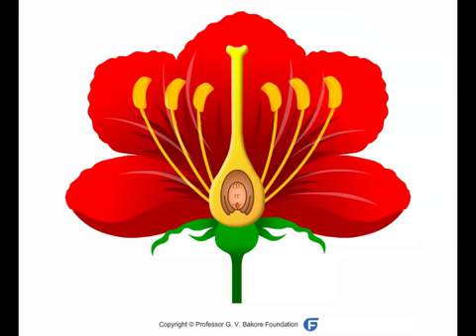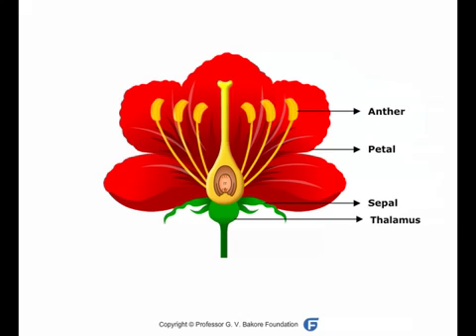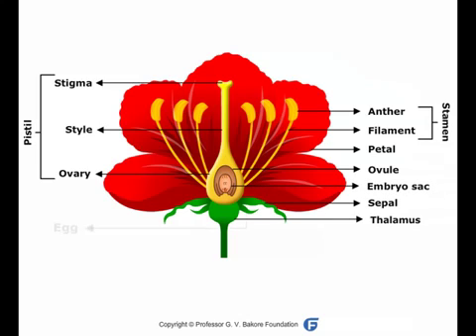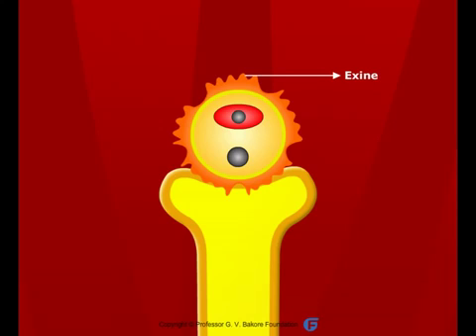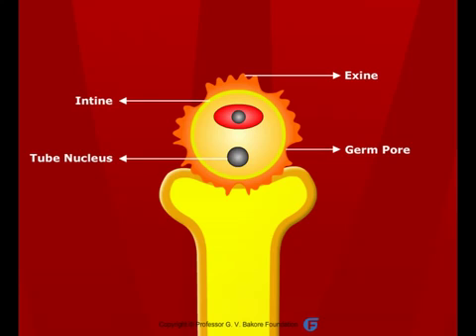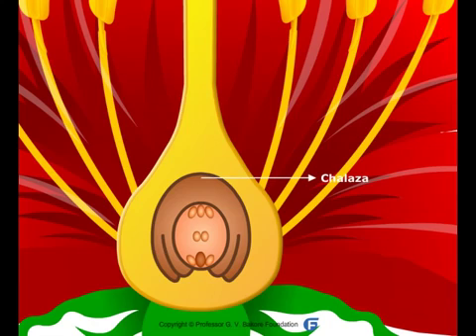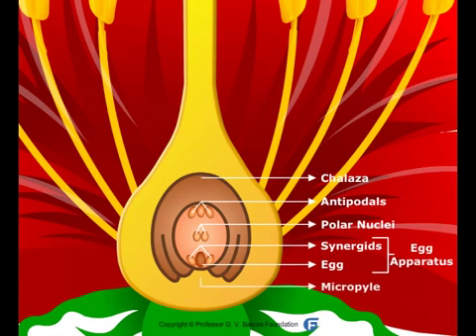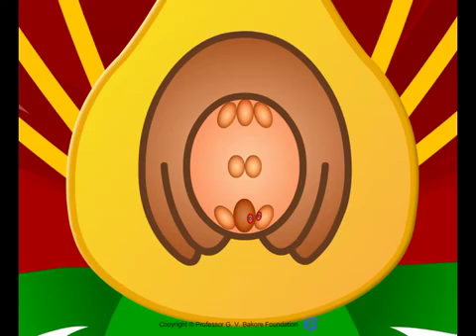Reproduction in a flowering plants